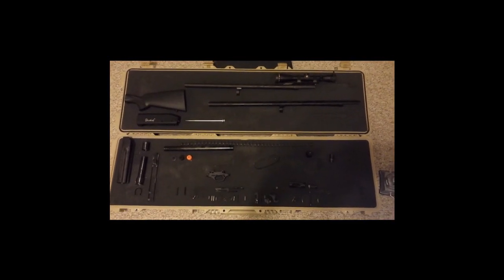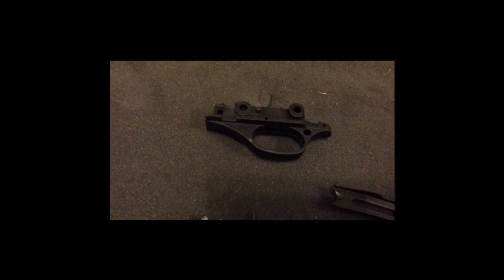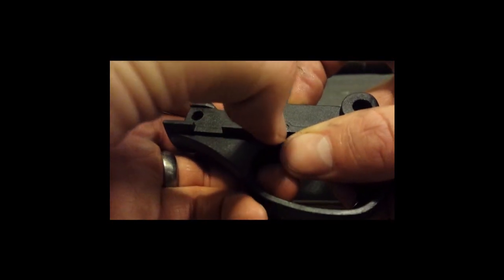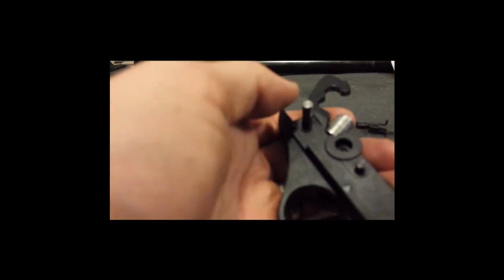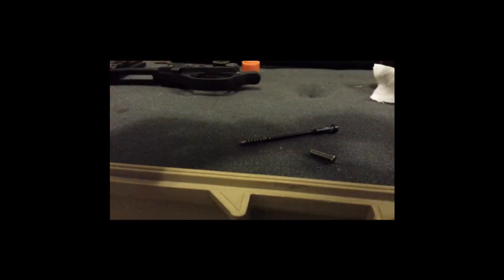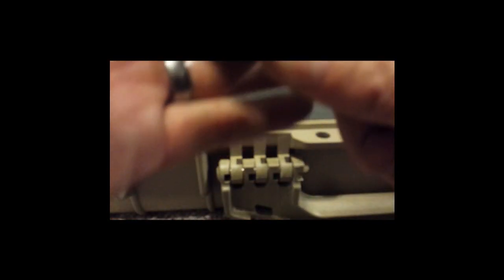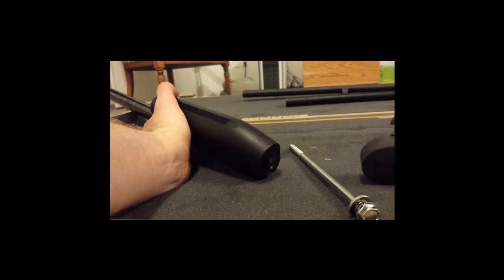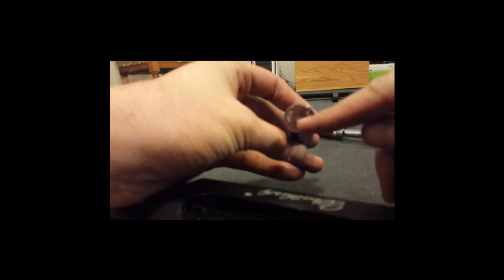Weatherby PA 08 assembly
Assembly of broken down Weatherby PA-08 pump shotgun